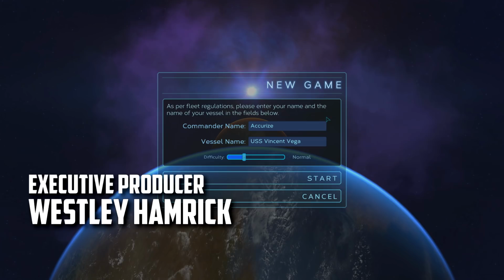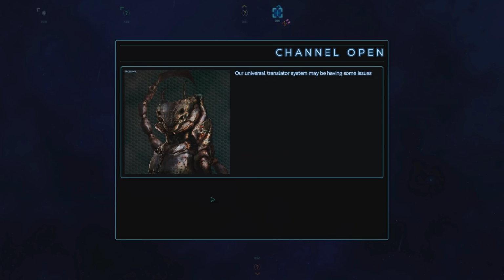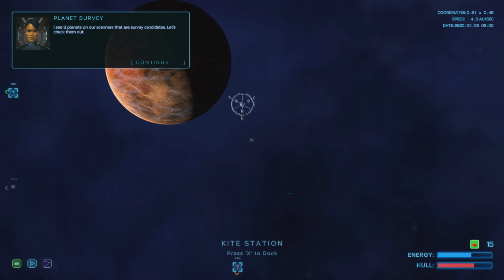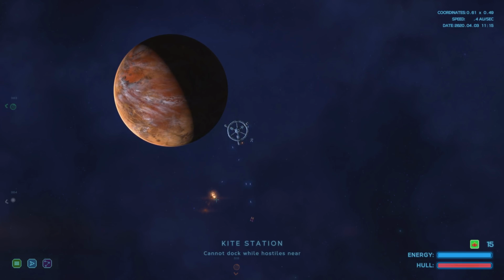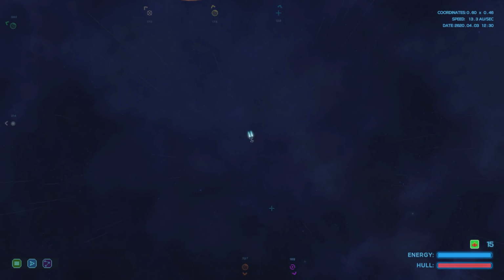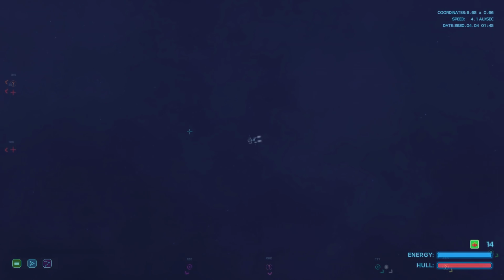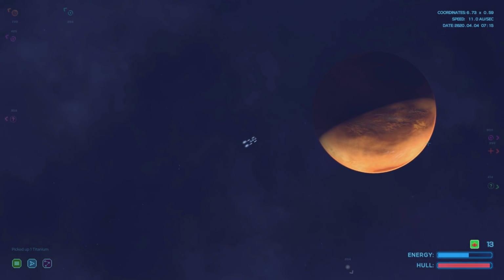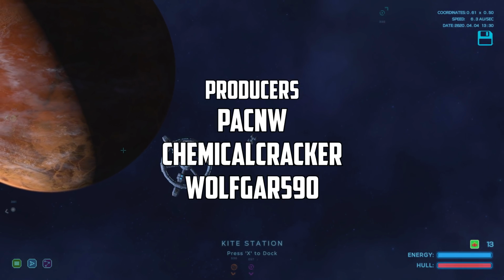Starcom Nexus - First Look - #1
Suddenly thrown into an unknown galaxy, you must explore, fight or befriend aliens and transform your ship from a small survey vessel into a powerful battlecruiser to unravel the mystery of the forces that brought you here and find your way home.